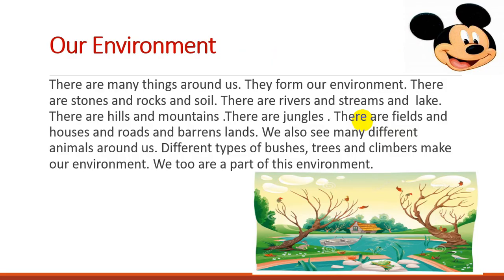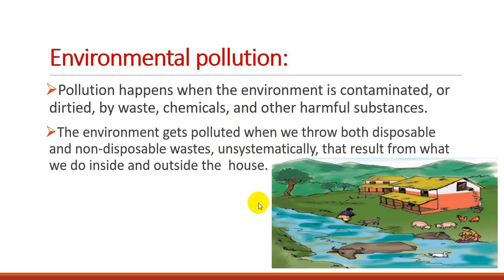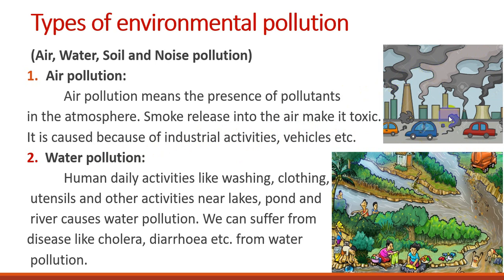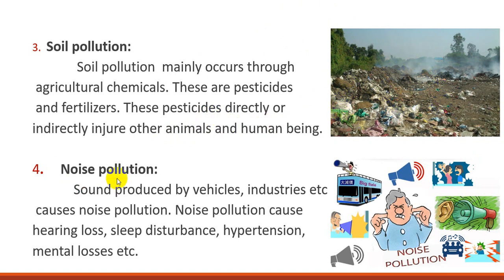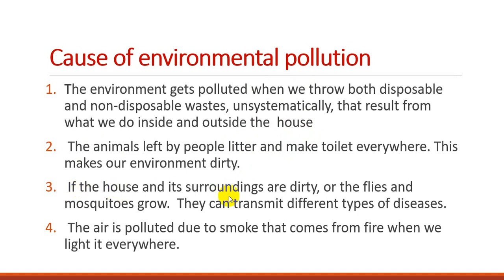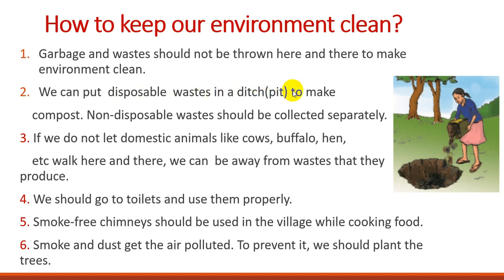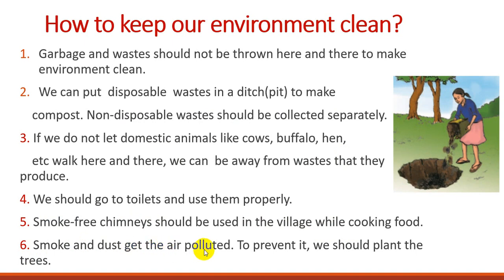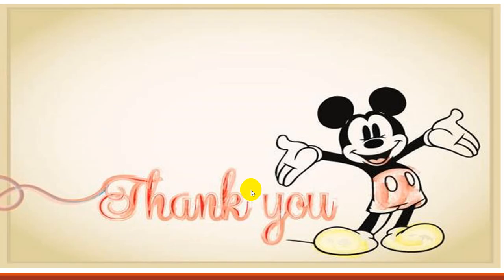Class 3 Science in Nepali | Grade-3 Science 7 part our environment by AmishaRijal NepalOnlineSchool